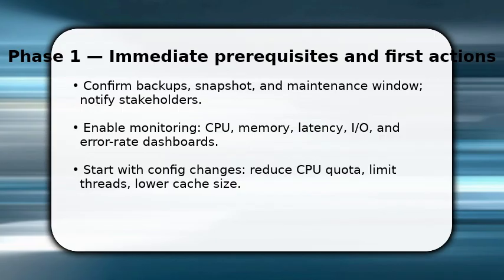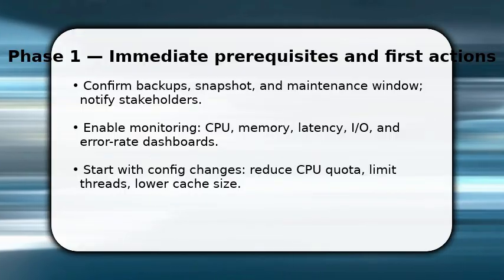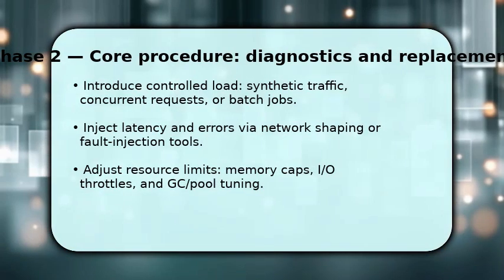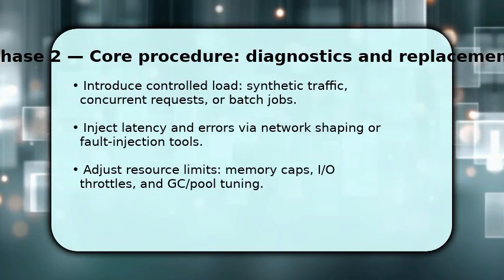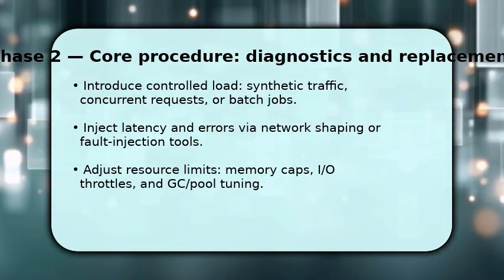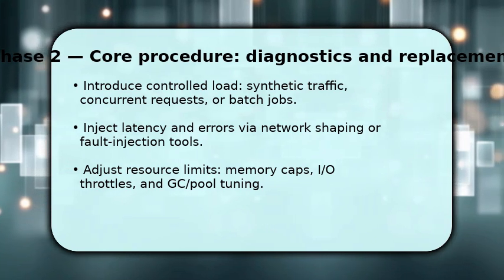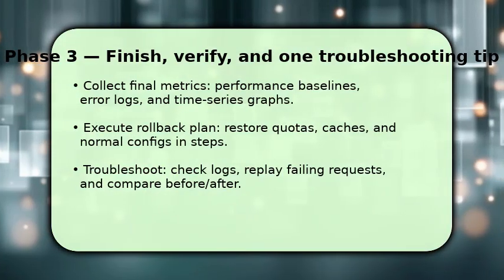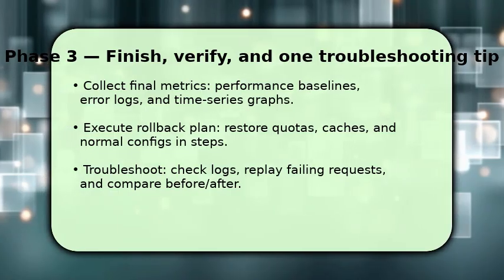How to Remove System from Optimal Condition - Step by Step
How to Remove System from Optimal Condition - Step by Step | 🔒 Surfshark VPN Deal — Stay private and secure. $1.99/mo + 3 Months Free ▸

Learn the essential steps to decondition a system from its optimal state. This guide provides clear instructions for adjusting settings, monitoring performance changes, and maintaining balance in your equipment' extrinsic environment.

decondition, system optimization, performance tuning, equipment maintenance, environmental impact on systems, adjust system parameters, monitor efficiency change, balance optimal state, step-by-step guide to deconditioning, extrinsic factors affecting performance